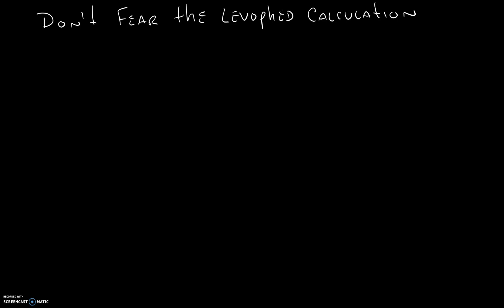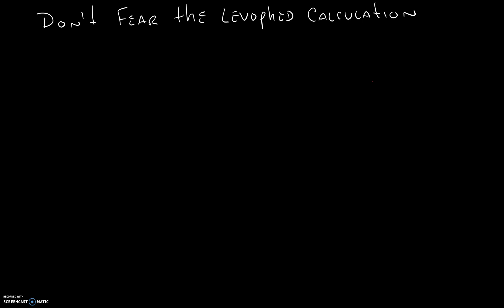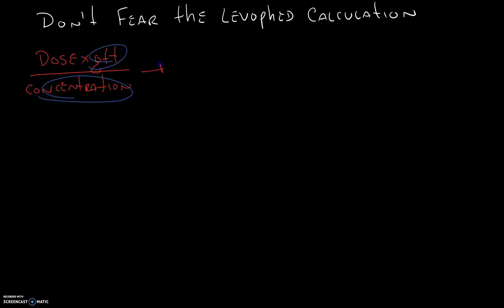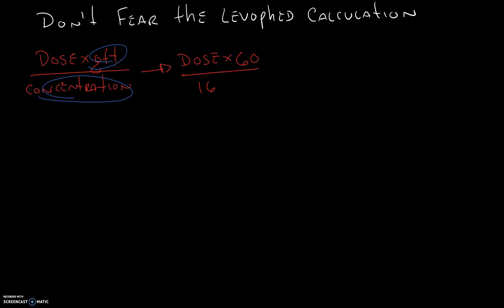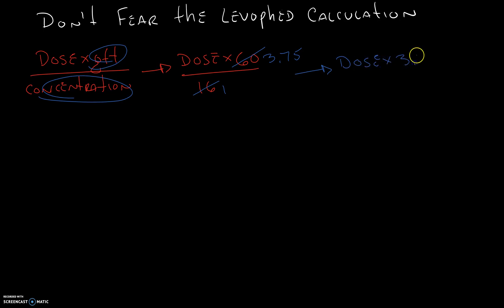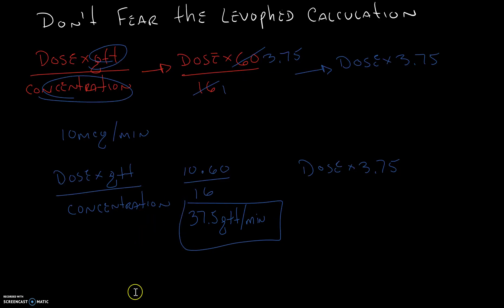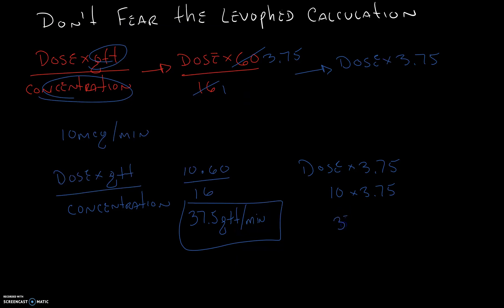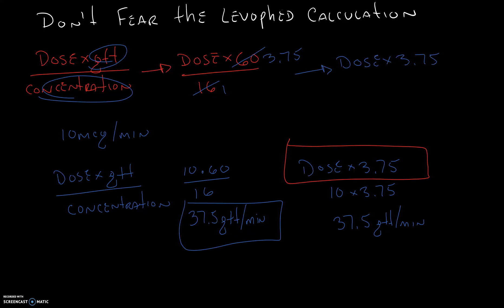Don't fear the Levophed calculation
This is a follow-up video for my previous one called Don't Fear The Dopamine Calculation.